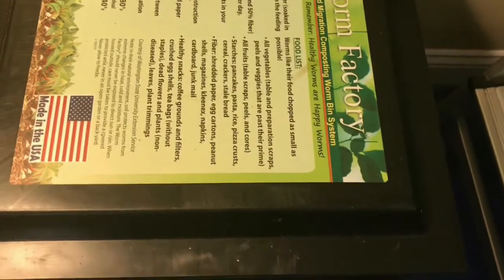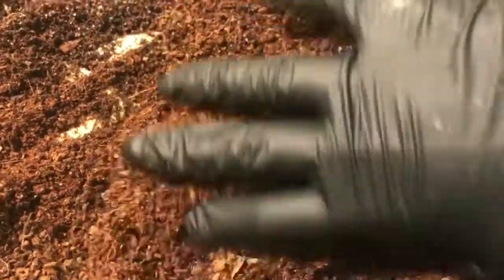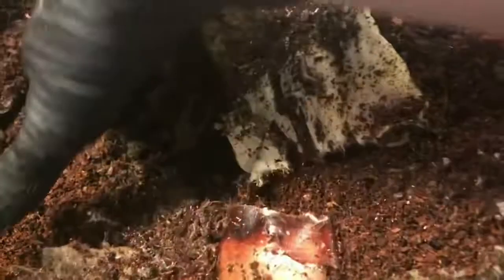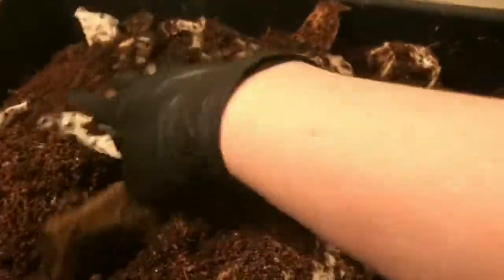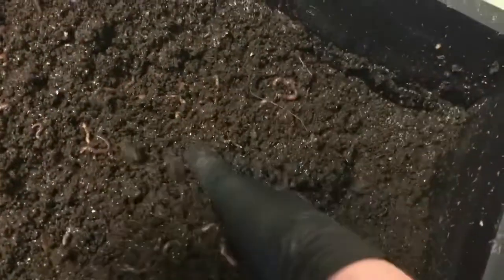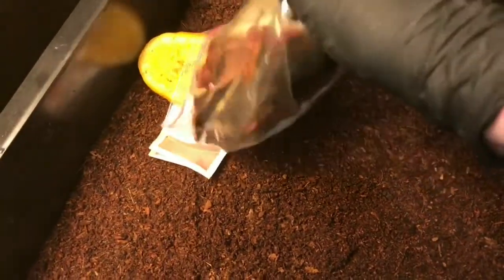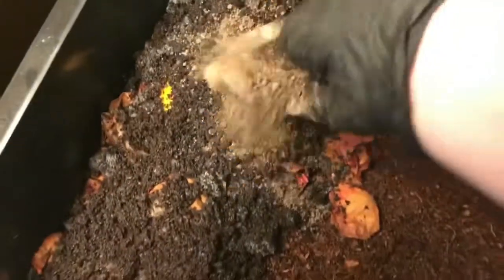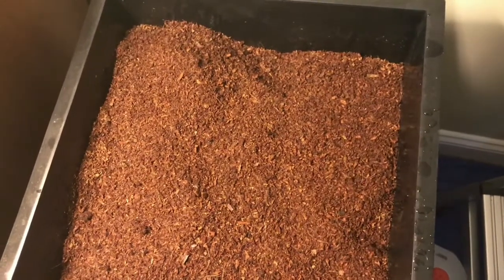Worm Factory 360: Submitting to the Springtails and New Tray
Just another quick peek on the WF360.

Springtails are my biggest nightmare lately.  I have decided to stop attacking the problem so pointedly and allow things to work themselves out.